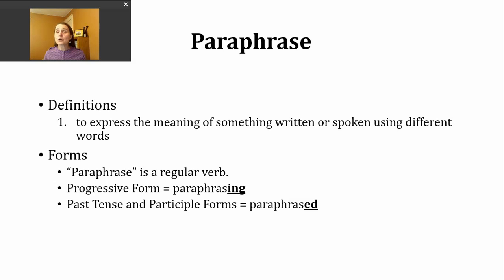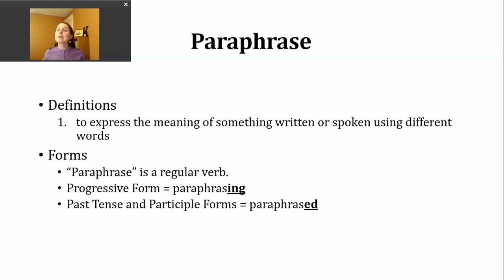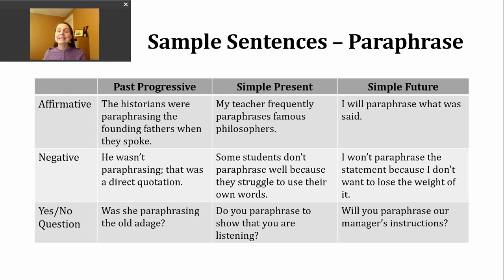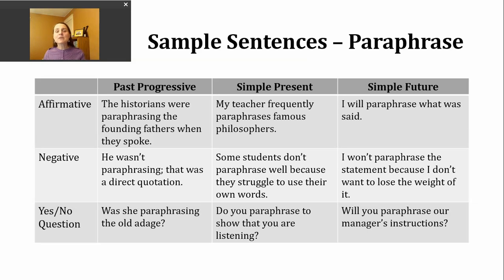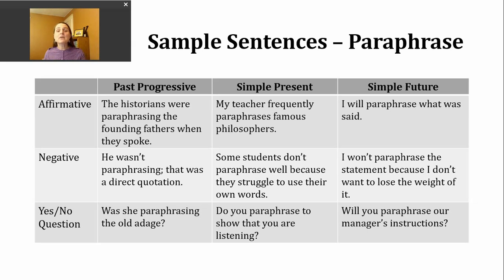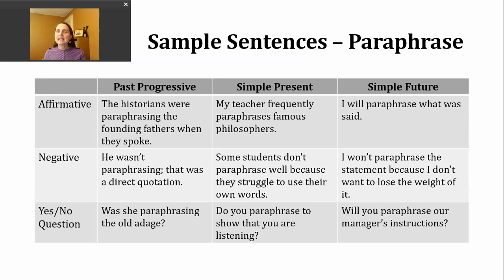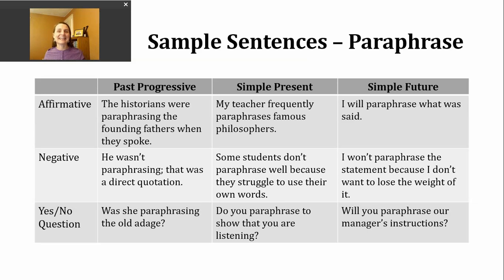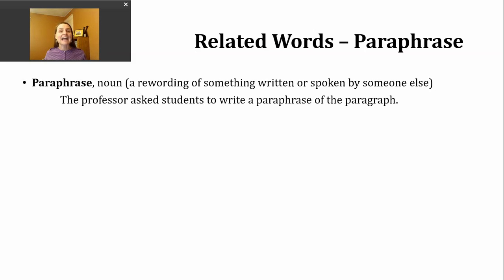Verb of the Day - Paraphrase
This video discusses (1) some of the meanings for the word PARAPHRASE; (2) how to form affirmative statements, negative statements, and yes/no questions in the past progressive, simple present, and simple future; and (3) related words.